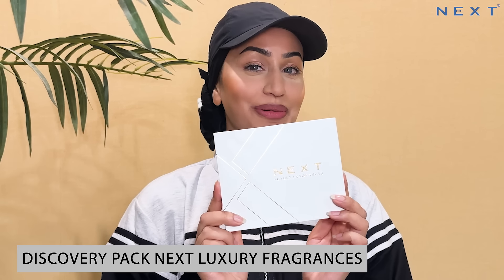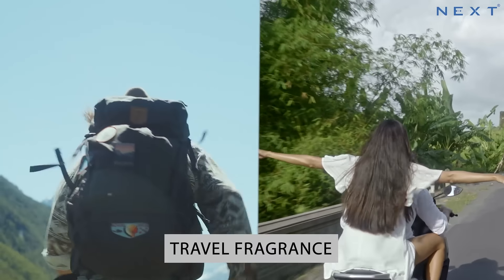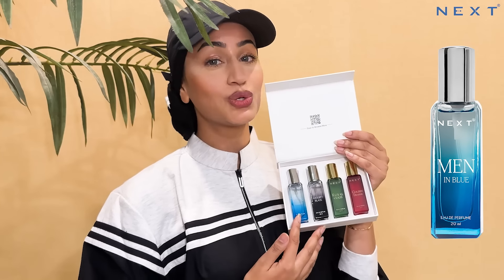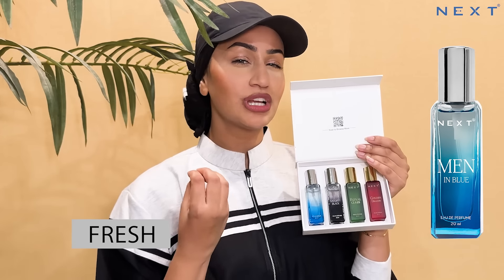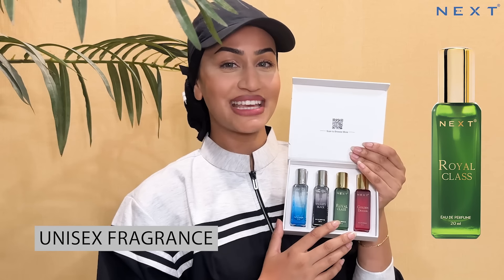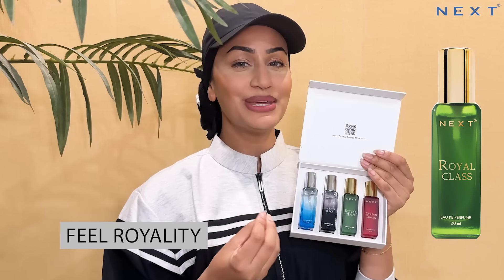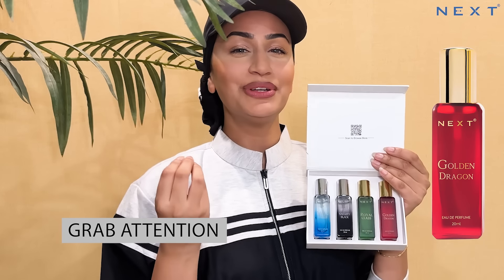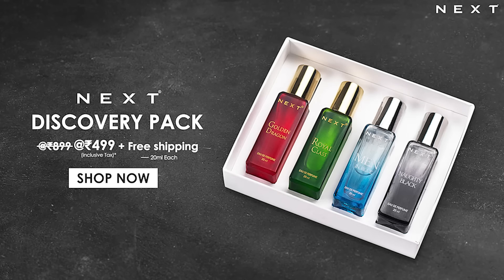Next Luxury Discovery perfume Pack 4 x 20ml each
Embark on an olfactory journey with our exquisite collection of luxury fragrances:

Golden Dragon: Unleash your inner adventurer with this bold and exotic blend. Experience the spicy allure of Bergamot, Orange Blossom, Cinnamon, Lavender, and Sandalwood.

Men in Blue: Invigorate your senses with the refreshing vibrancy of citrus, green, violet, and pepper notes in this energetic fragrance.

Naughty Black: A fusion of tradition and modernity, Naughty Black entices with a unique combination of lavender, mint, ginger, and sandalwood.

Royal Class: Step into the realm of timeless elegance with the classic allure of lavender, anise, and musk.

Our DISCOVERY PACK invites you to explore these captivating scents, igniting your senses and introducing you to the enchanting world of fragrances. Experience the magic of scent in a whole new way.